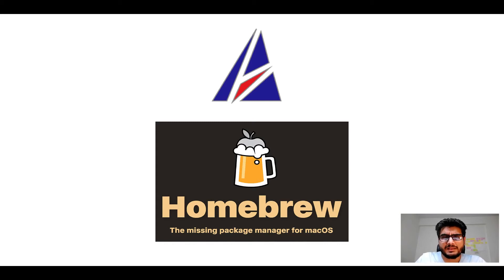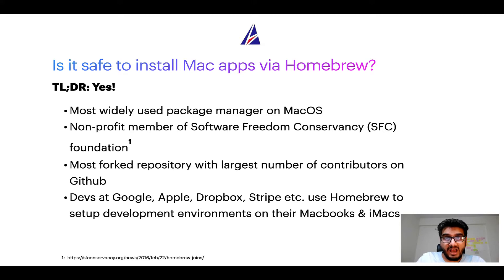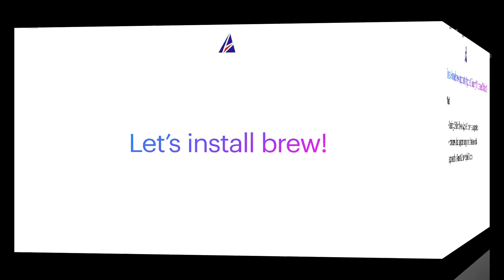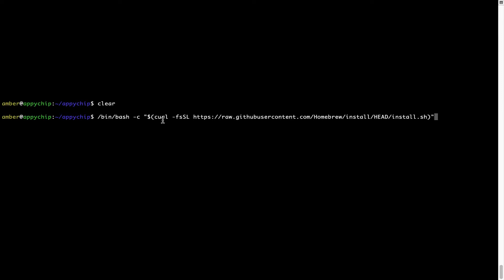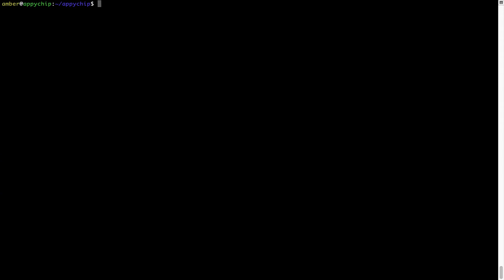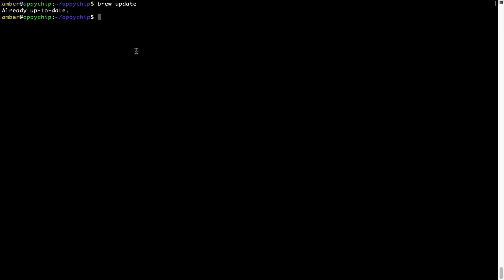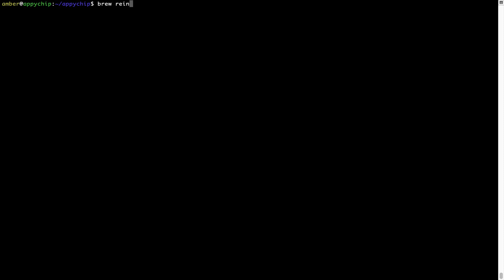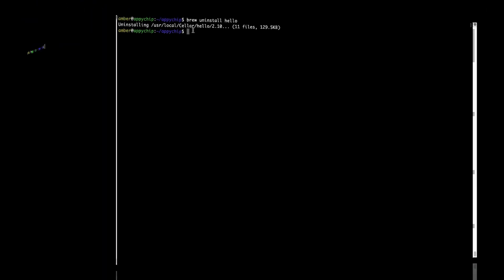Download & install briss on Mac OS (Big Sur, Monterey, Catalina, Mojave) via Homebrew / brew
In this tutorial video, we will show you how to download, install, reinstall and repair 'briss' using 'brew' package manager ( or simply Homebrew ). Brew works on all supported versions of Mac OS X.

Description of briss program/app: Crop PDF files